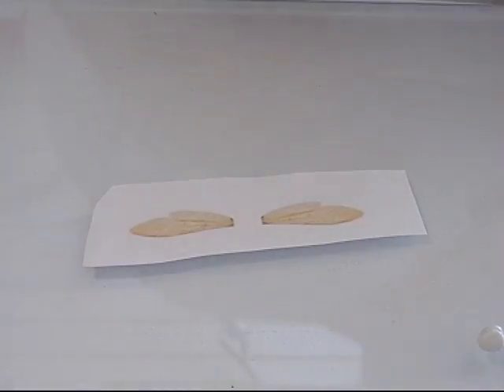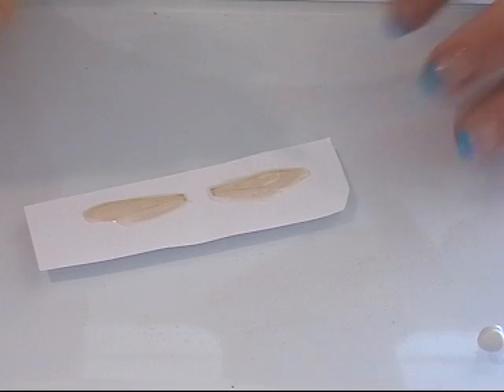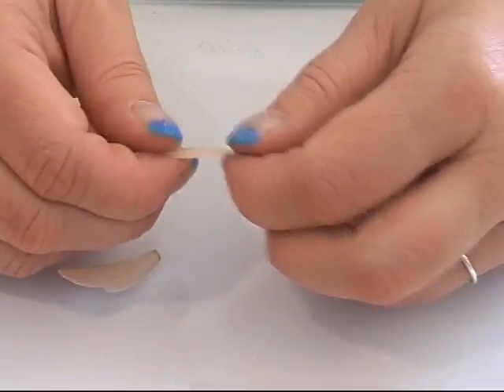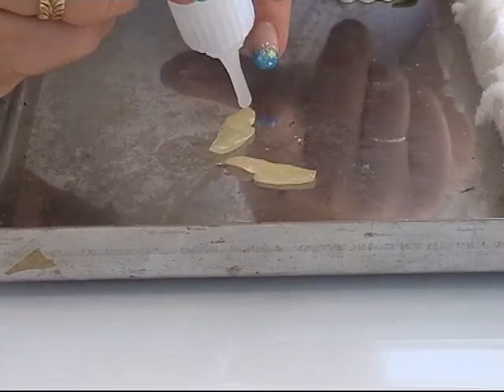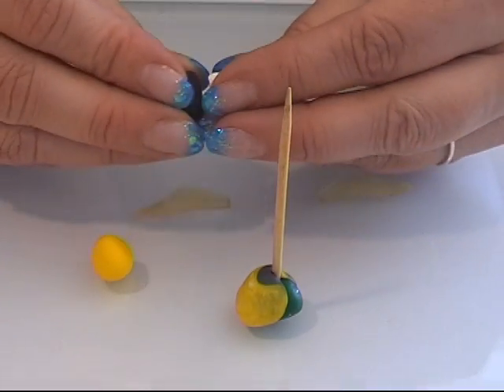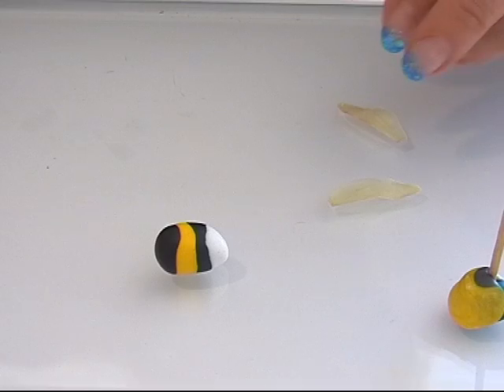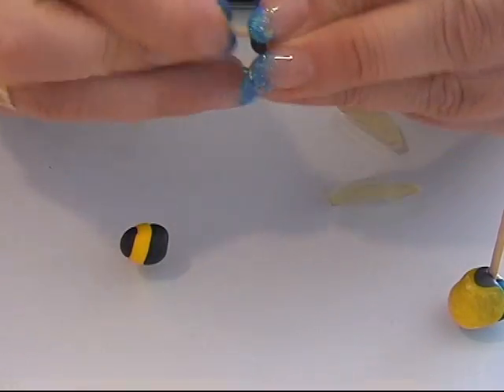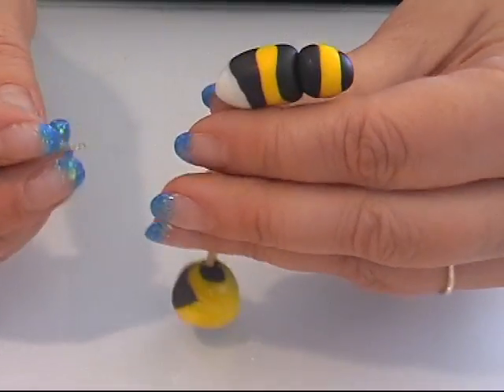Polymer Clay - Bee Hive Part 1 of 2 / Bee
In this video I show how to make miniature bee hive of polymer clay (fimo/cernit)
This is just a figurine I made, as I really needed to make something els for a change!
Here I show how to make the bee.

The background music is: Dan O'Connor -The Living Physicist